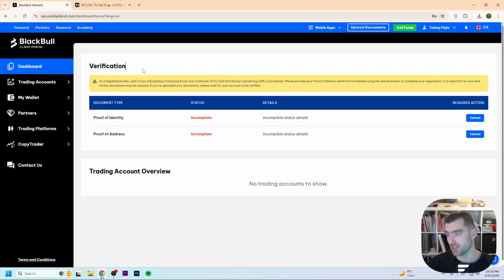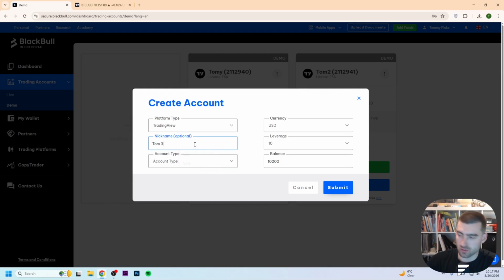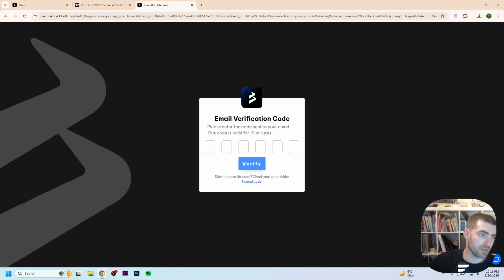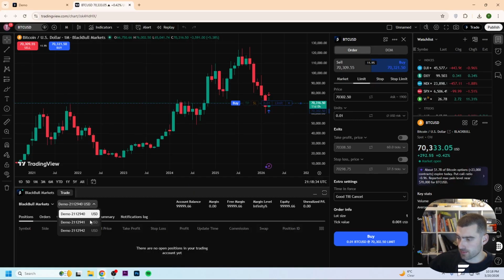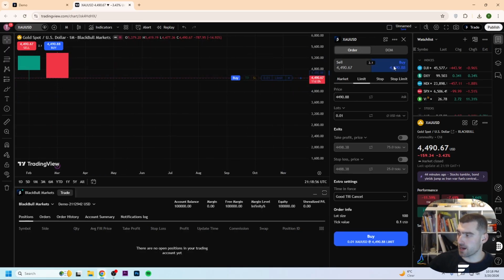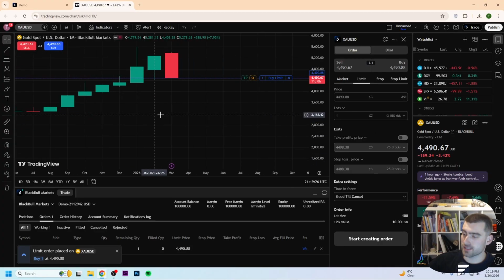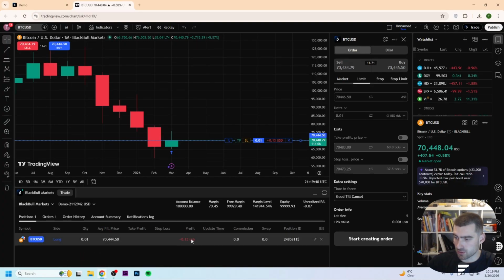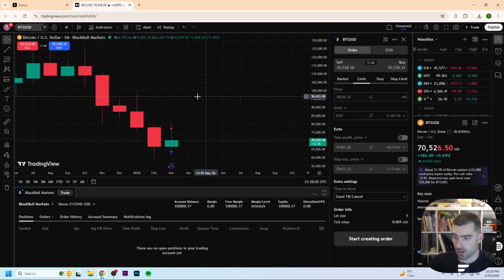How to PAPER TRADE on BlackBull Markets [Easy Guide 2026]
How to PAPER TRADE on BlackBull Markets (Easy Guide 2026) – in this beginner-friendly guide, you’ll learn exactly how to paper trade on BlackBull Markets step by step. This tutorial explains how to practice trading with simulated funds, allowing you to test strategies and make trading decisions without risking real money. You’ll learn how to place trades, track performance, analyze market movements, and refine your trading approach across forex, crypto, indices, and CFDs. We also cover tips for beginners on treating paper trading seriously to build confidence and prepare for live trading. By the end of this video, you’ll have a clear, step-by-step method to start paper trading effectively on BlackBull Markets in 2026.